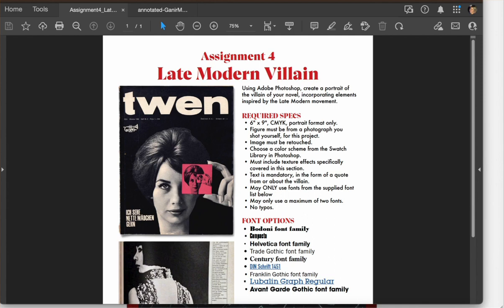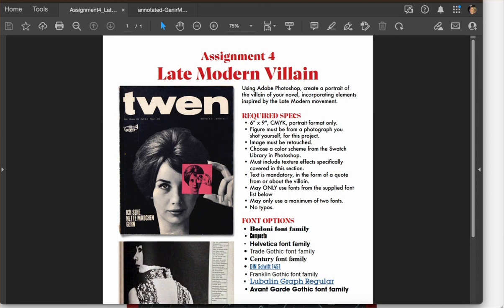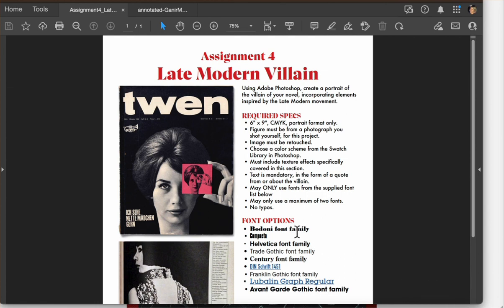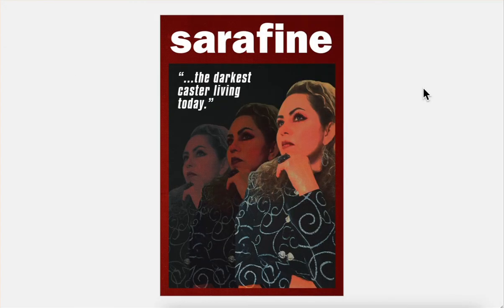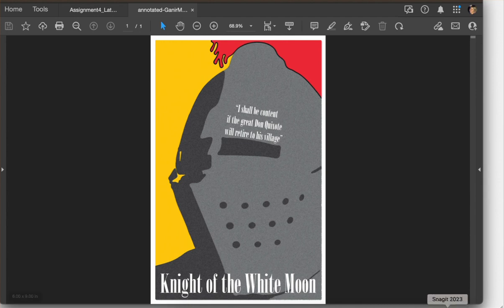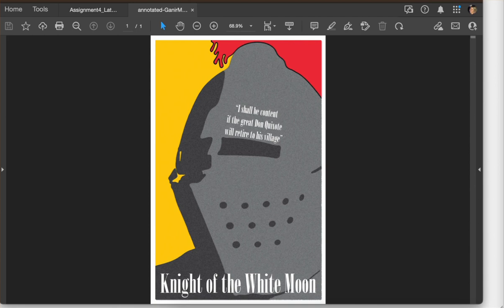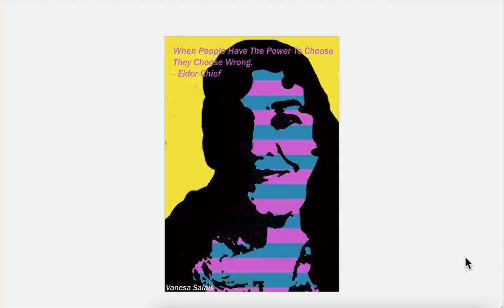Assignment 4 Late Modern Portrait Class Critique, ART 156-1004 Summer 2023